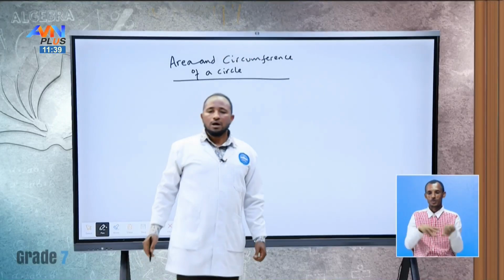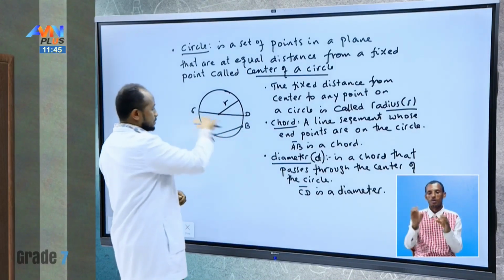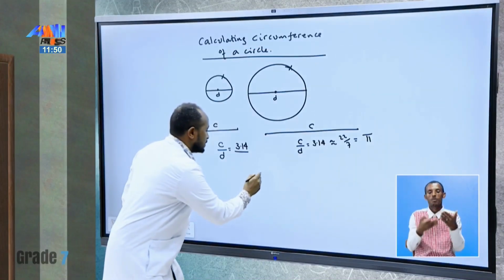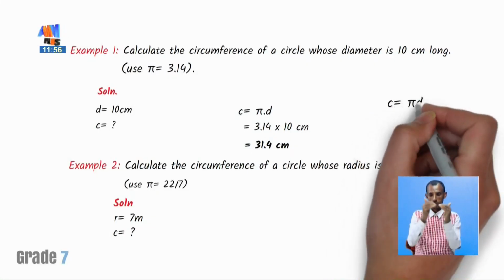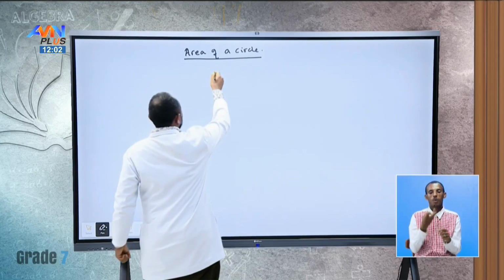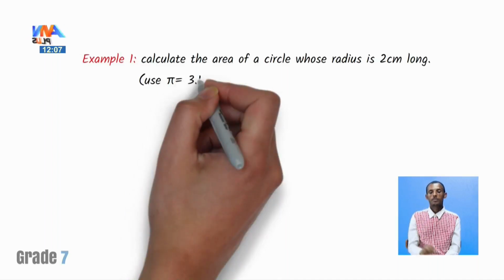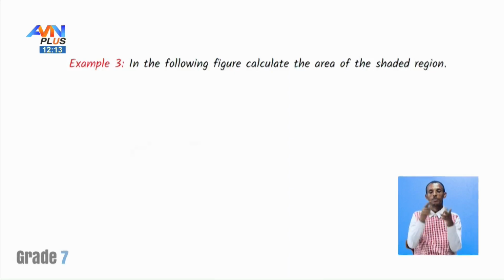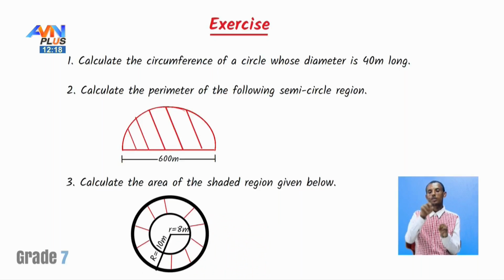የ7ኛ ክፍል ሂሳብ ትምህርት